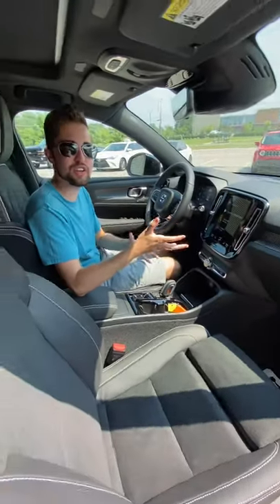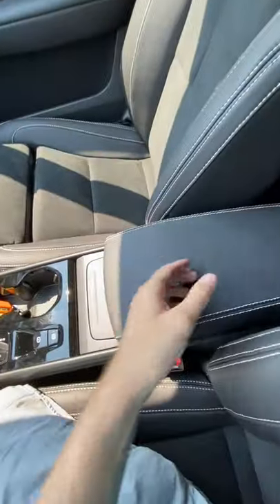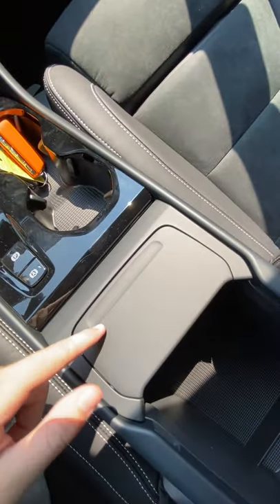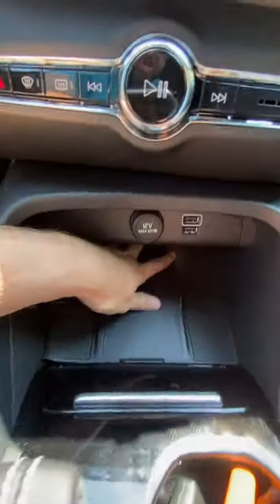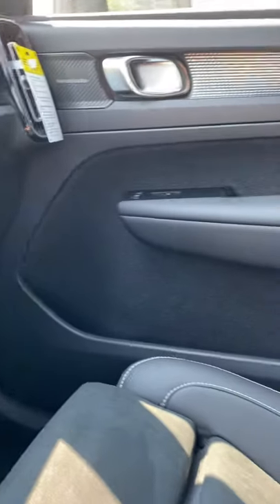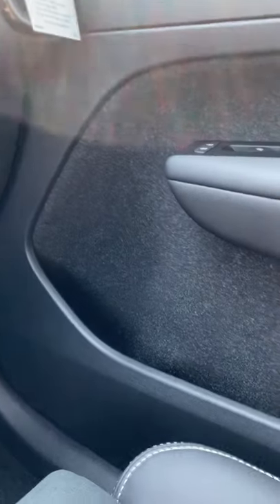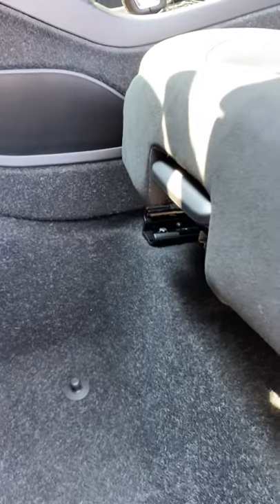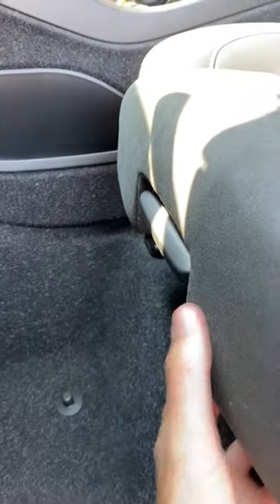CRAZY Innovative Storage in the 2022 Volvo XC40!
The Volvo XC40 might be a small car, but it sure does use its space well!